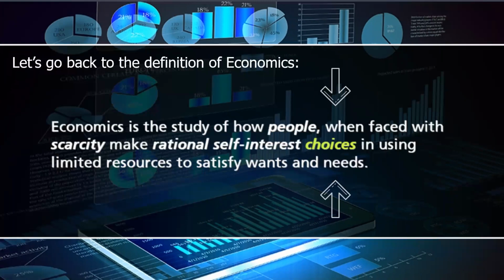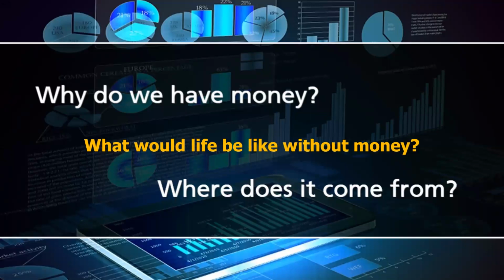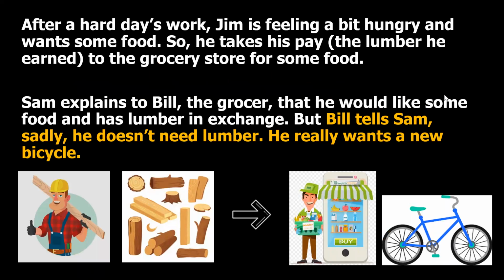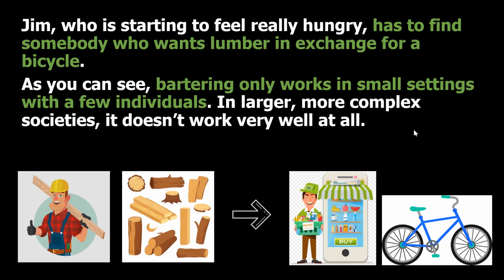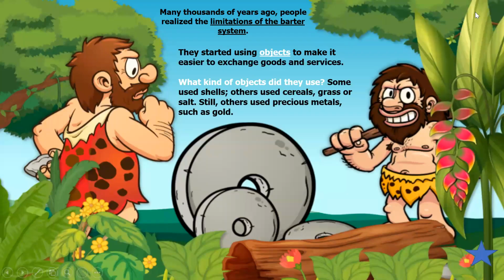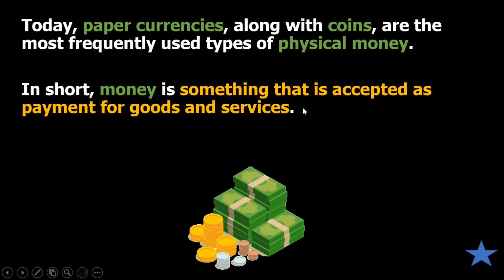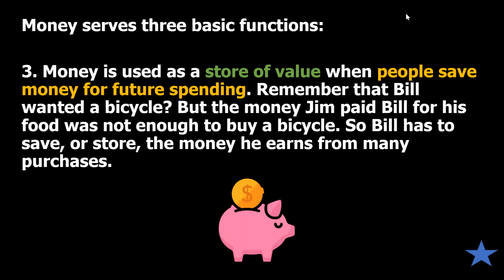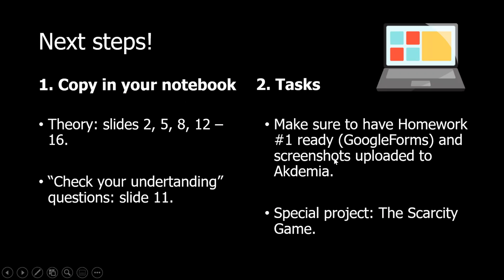ECONOMICS 1 221021, Topic: MoneyDate: Friday, October 22nd, 2021.Subject: Economics 1Class: 1st year